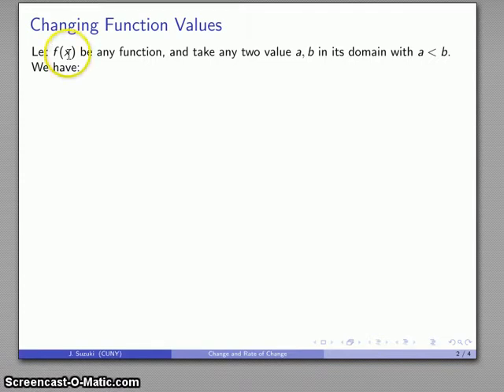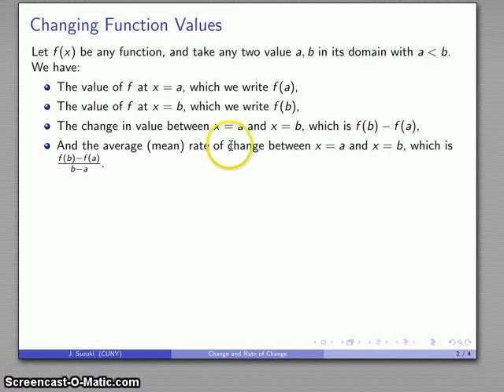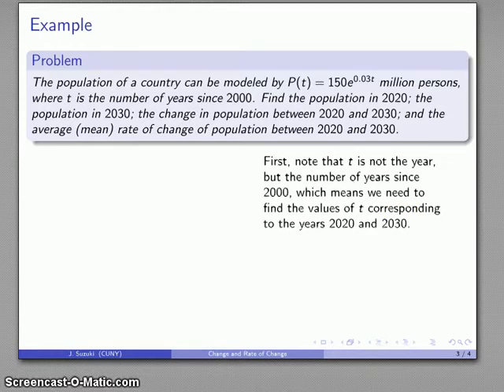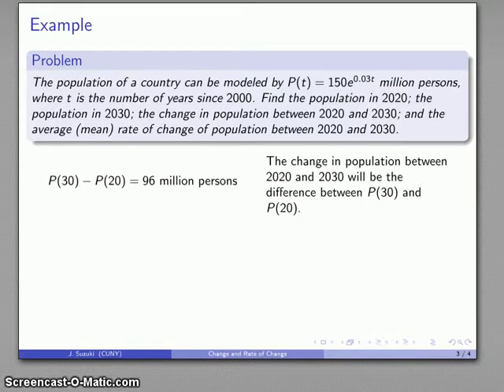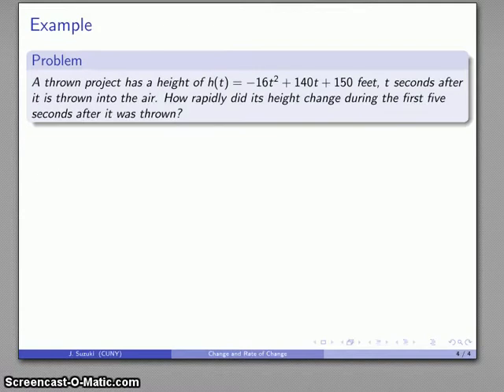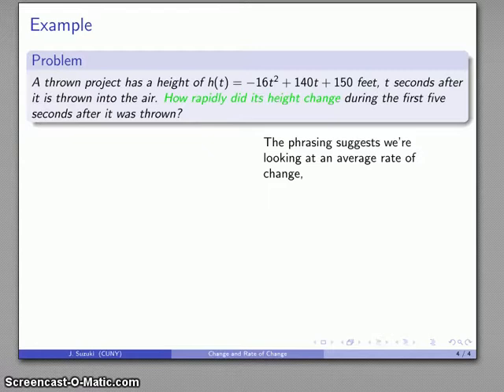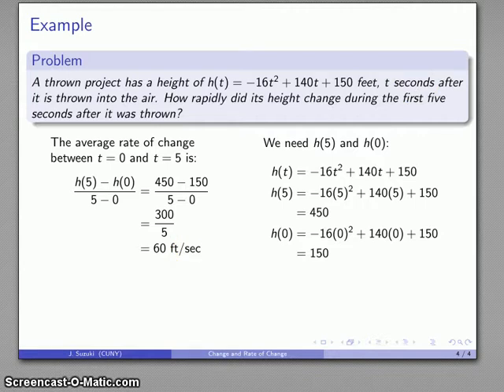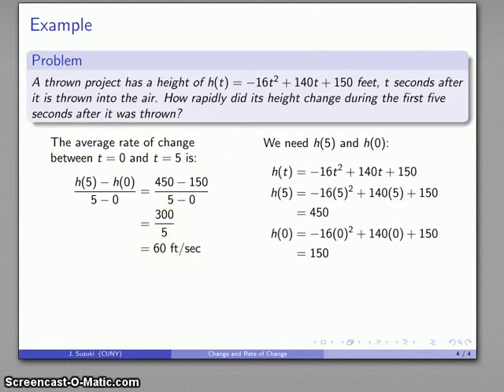Calculus 010 Average Rates of Change